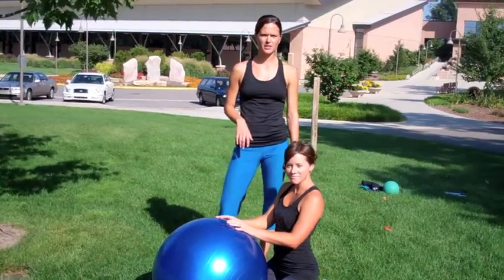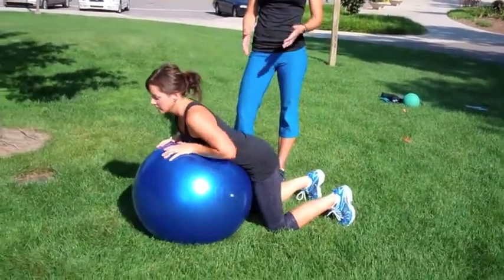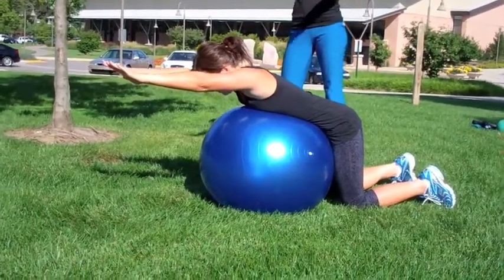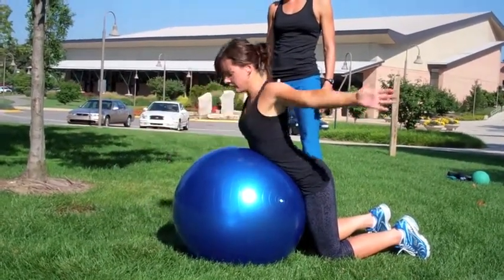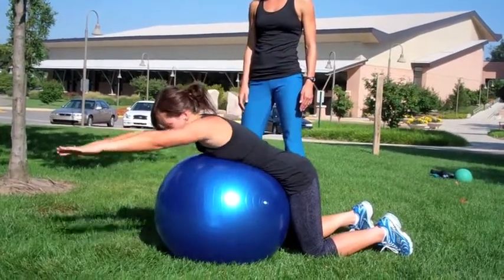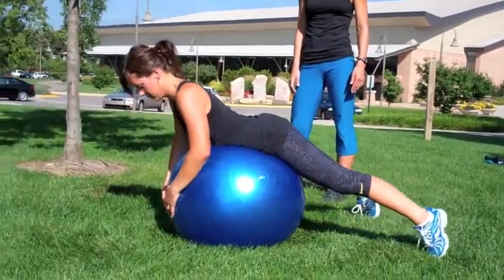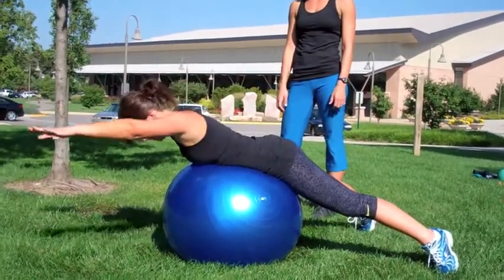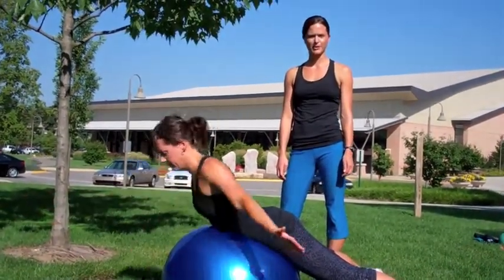Allegro Coaching - Back Extension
Allegro Coaching 1 Minute Work Out - Back Extension